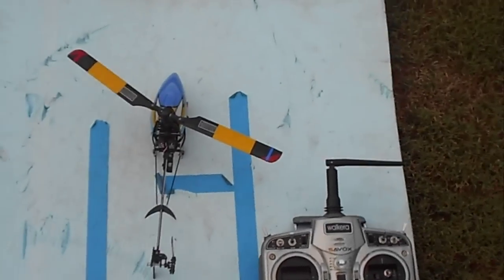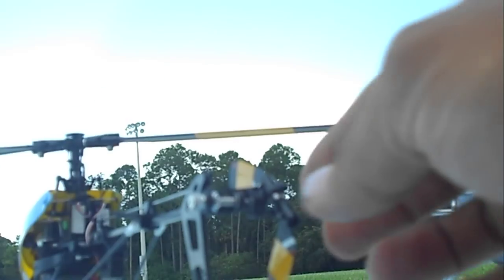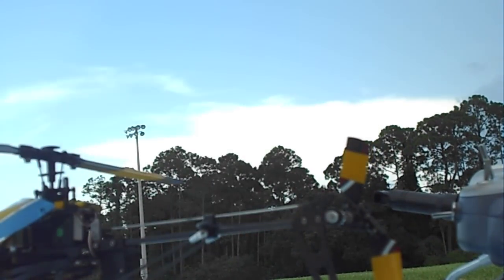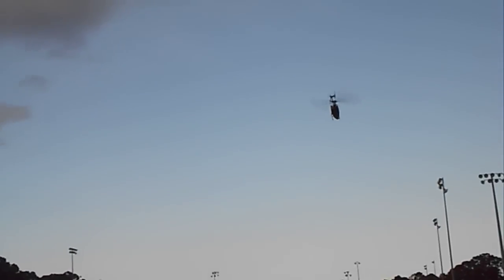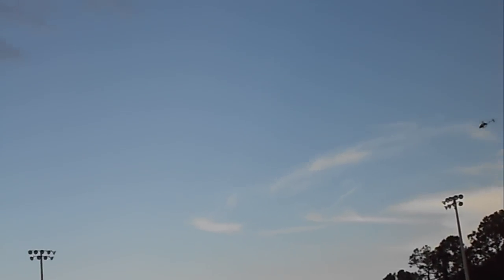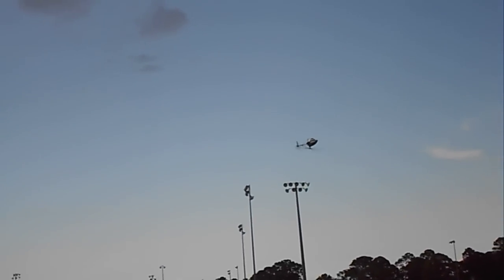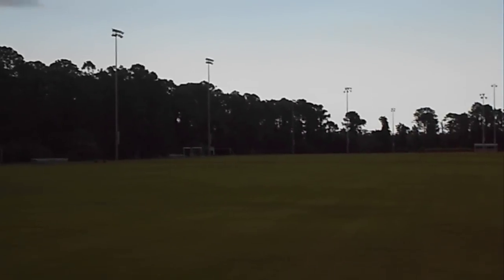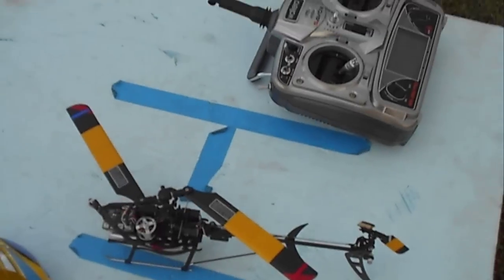V120d02S - BenMLee Slipper Clutch & Rebuilt TA 215 motor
Travis MCH was nice enough to send me his broken Turbo Ace 215 motor that was over heating and shutting down the ESC so i could fix my 215 that had a broken motor shaft. I was actually able to breath new life into his 215 motor! So Thank you very much to Travis for providing the needed tools to shoot this video since the stock pinion would no longer fit the stock motor.